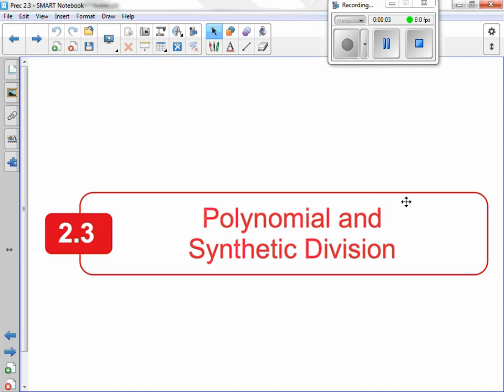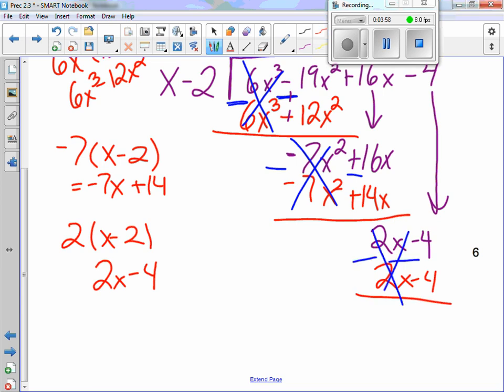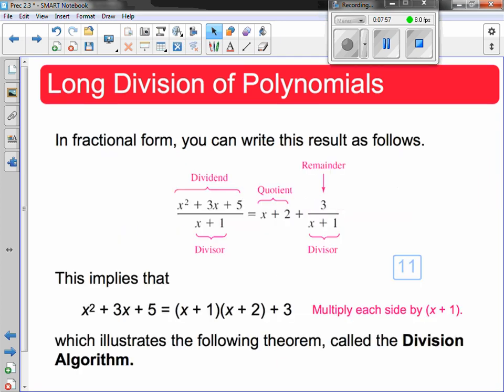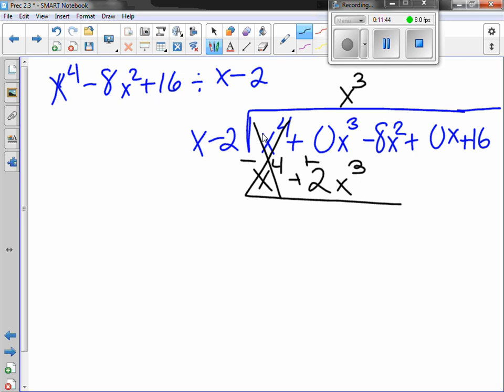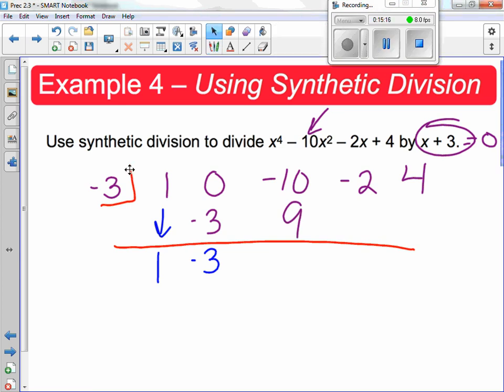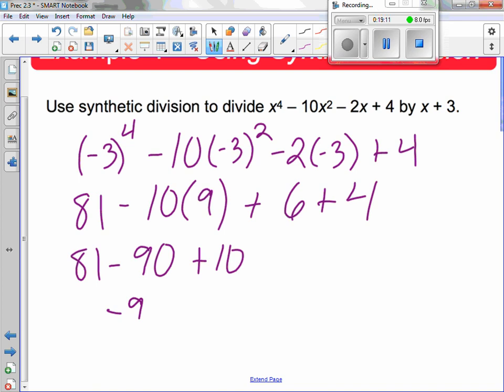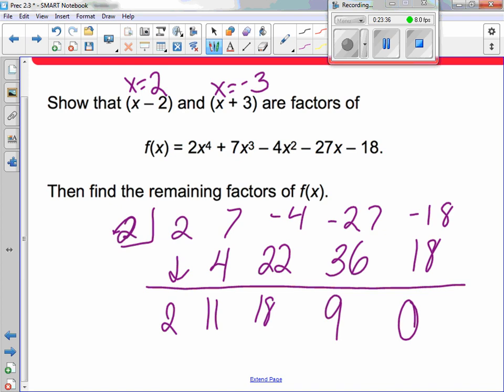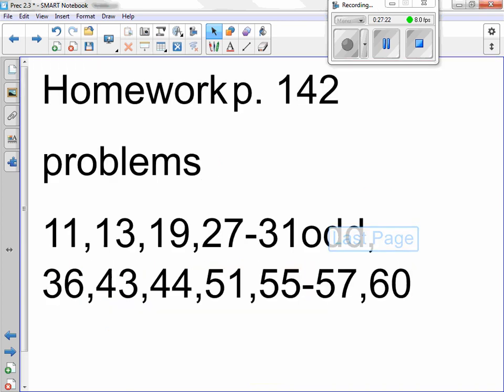Precalculus Chapter 2.3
Long division and synthetic division of polynomials